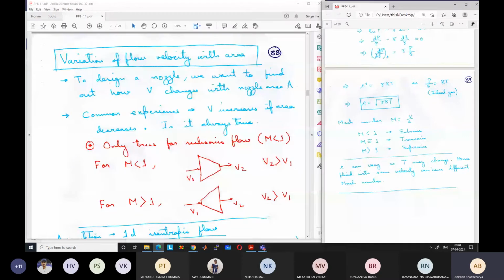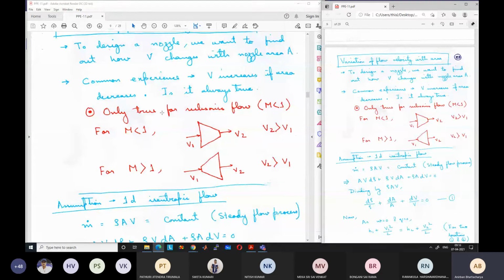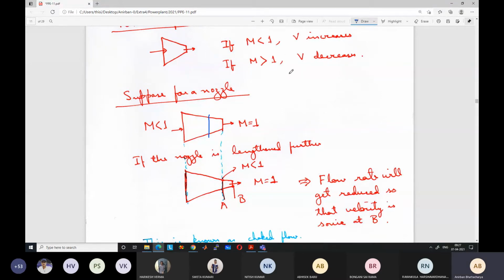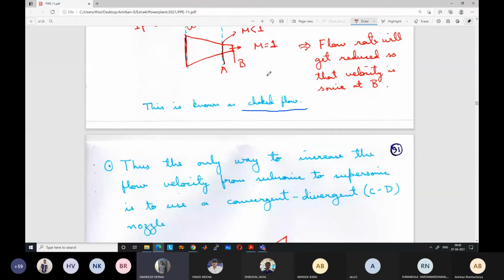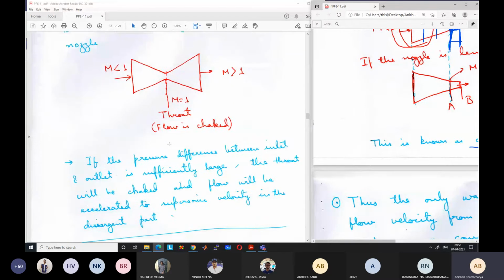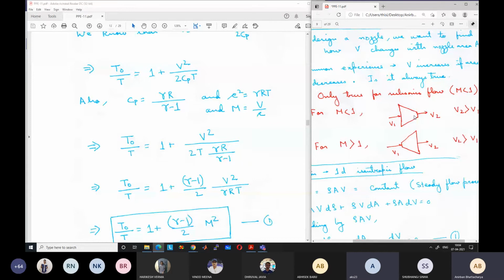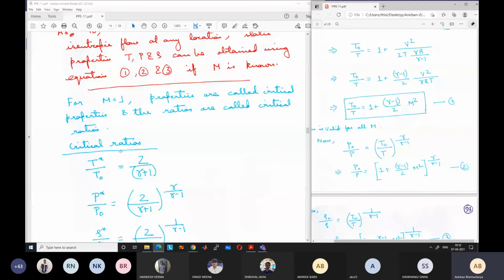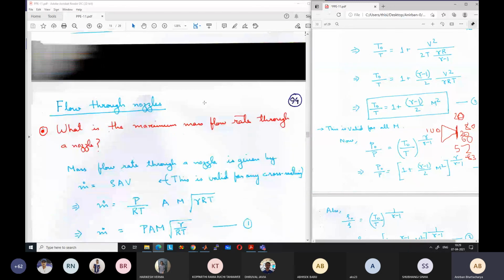Power Plant Engineering - Lecture-28-29